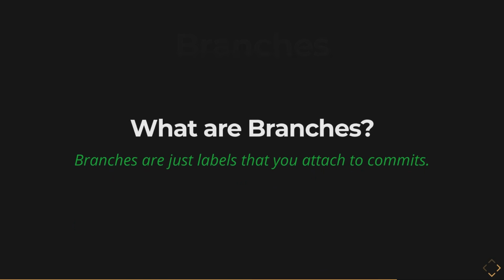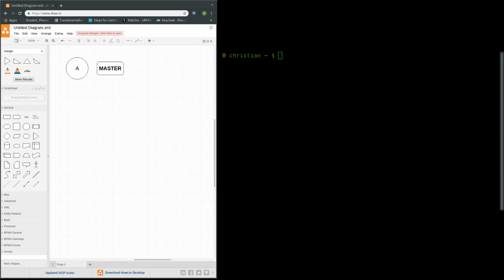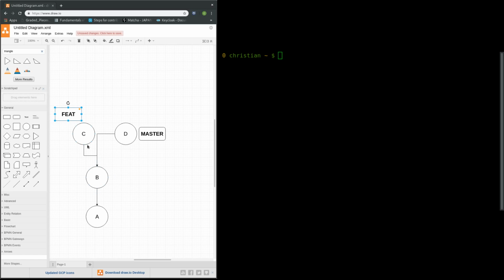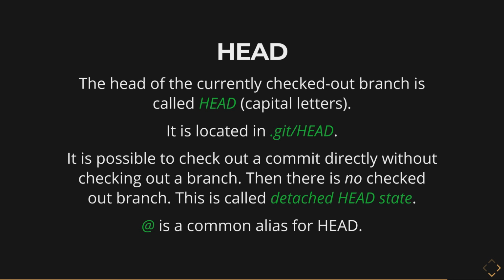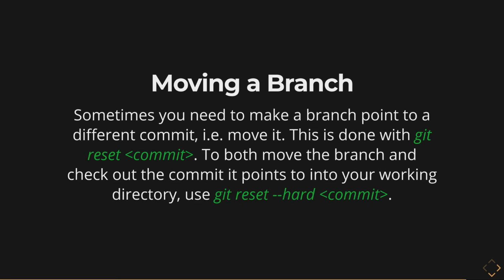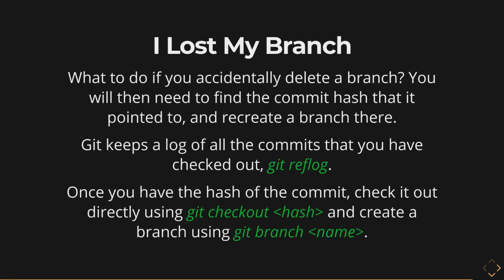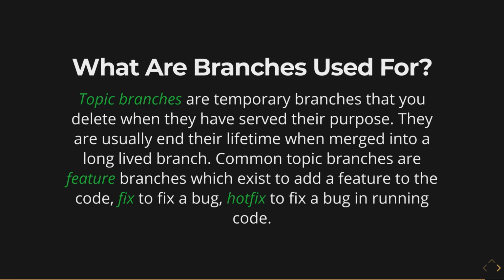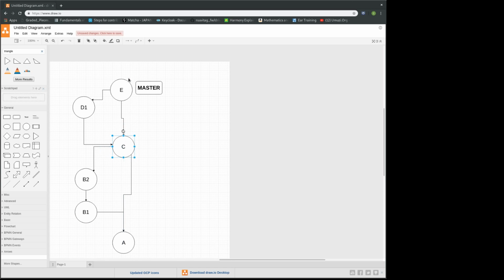Advanced Introduction to GIT: Part 5